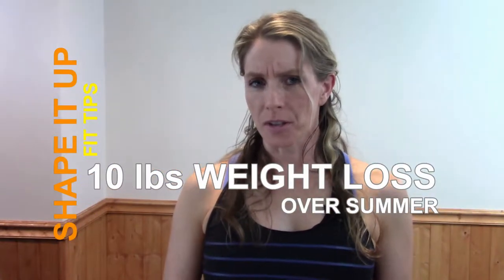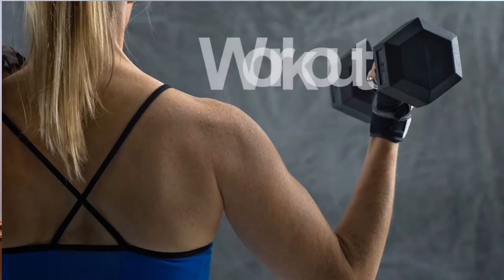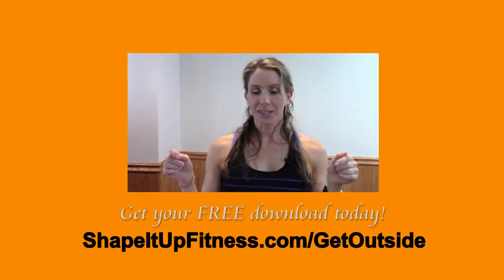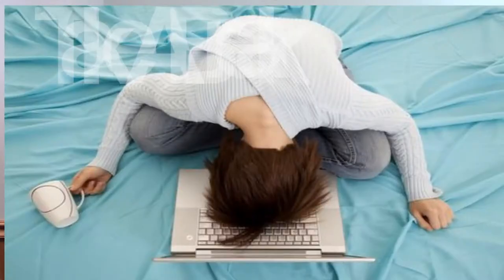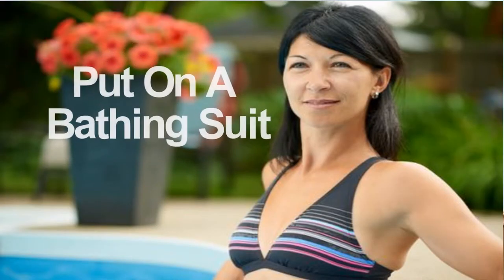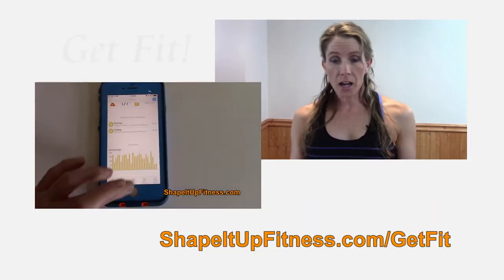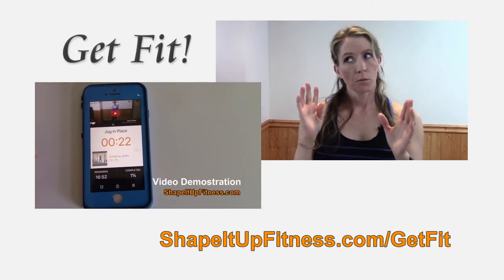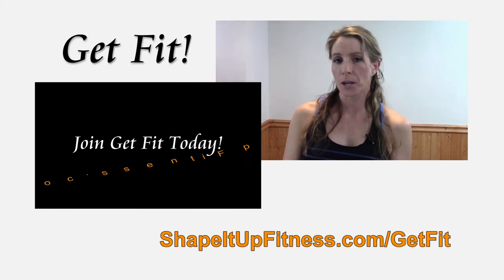10 lb Weight Loss Over Summer (for Women Over 40 ) - Shape It Up (Nicole Simonin)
Bring Your Workout Outside! Get INSTANT ACCESS to the OUTSIDE WORKOUT!

GET FIT IN UNDER 30 MINUTES A DAY

Would You Like A 10 lbs Weight Loss Over Summer?  TOTALLY DO-ABLE! Shape It Up can get you a 10 lbs weight loss over summer with these fitness tips!

Hey, Nicole here from Shape It Up helping women over 40 Get Fit, Be Fierce and Have No Limit to what you can accomplish.  Each week I post new videos on workouts, fitness tips and nutrition strategies that you can actually use in your life. Thanks for being here!

TIGHTEN THOSE TROUBLING AREAS

CUSTOM ONLINE TRAINING AT SHAPE IT UP